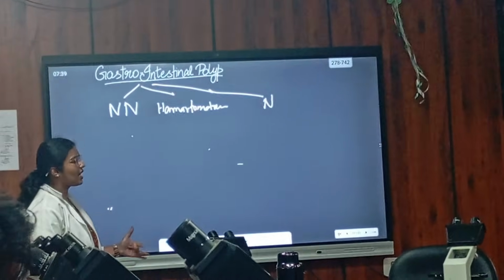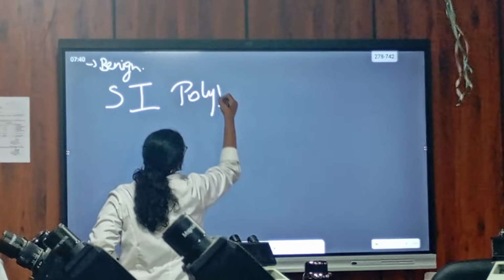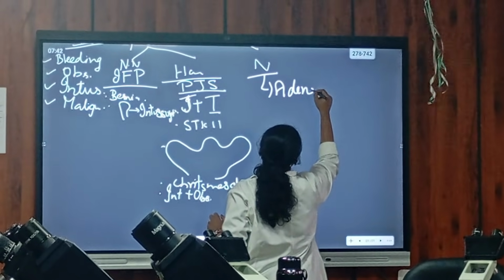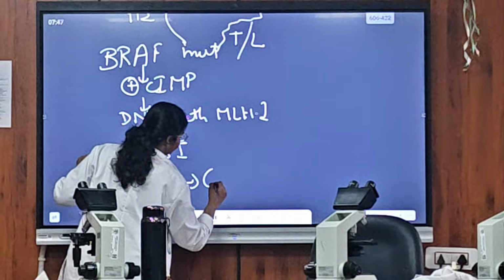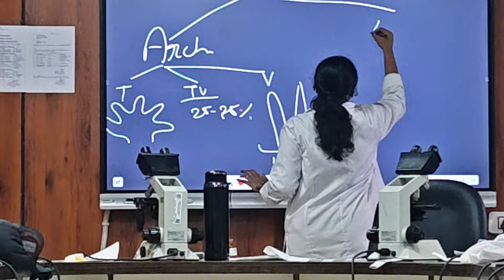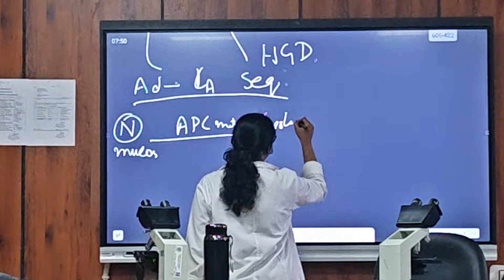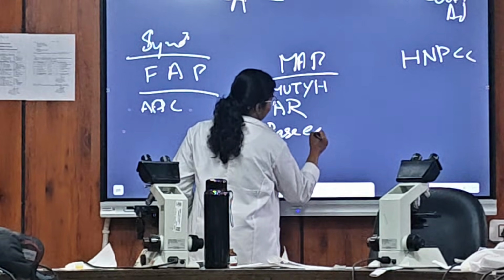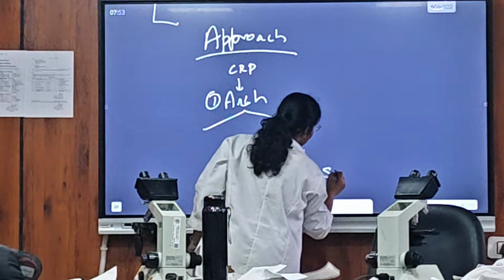Short discussion on GI polyps by Dr. Ruchika